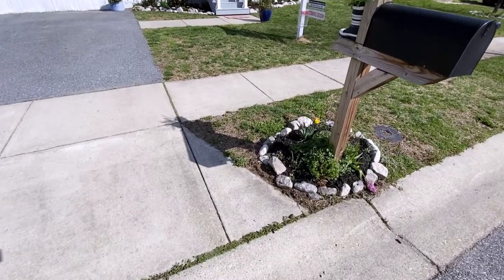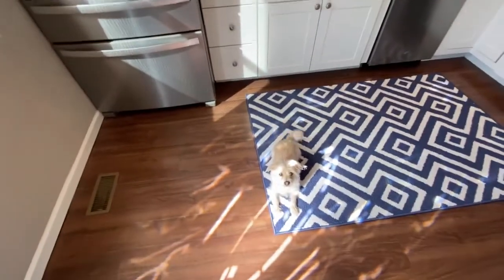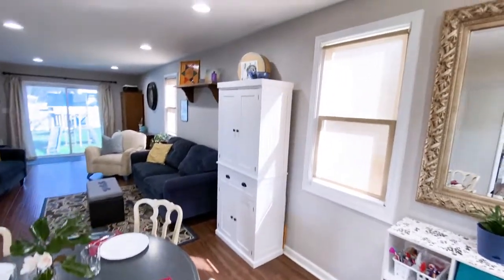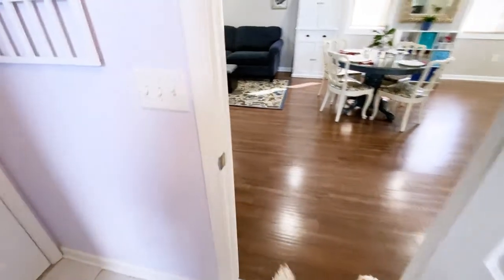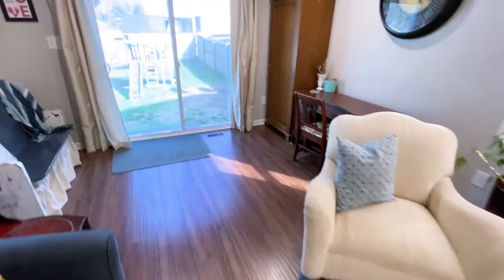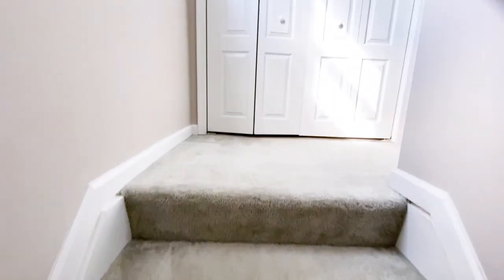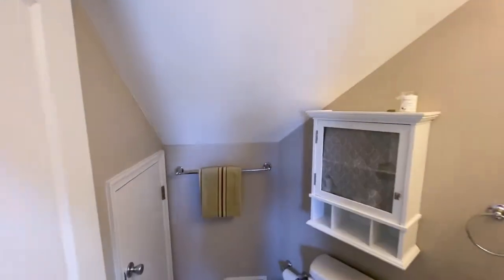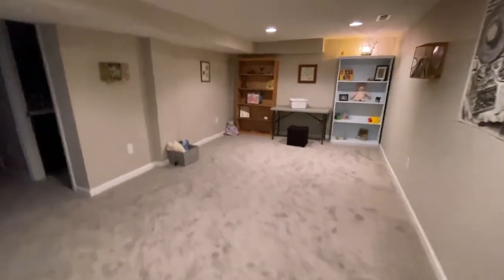STAGING A HOME for Quick Sale (FINISHED, decluttered HOUSE TOUR!!)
This is it, guys. My house is decluttered. I'm staging a home for quick sale. Come see my finished house tour! Where my decluttering journey all began, where my design style grew, where I brought my Covid baby home to...*sniff*. bye bye, Maryland home!

Wanna hang out more?

Find me over at my

Music used from YouTube Library:
Corndogs in Santa Monica
Patent Doll